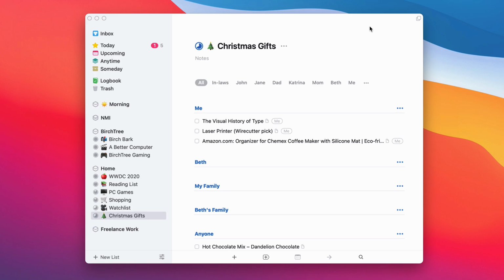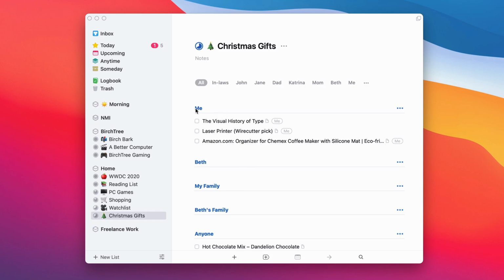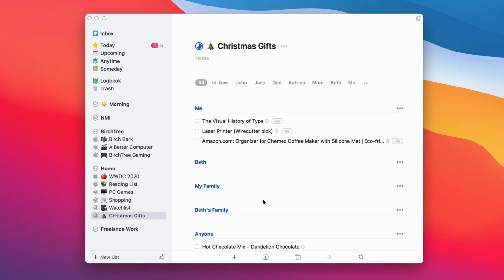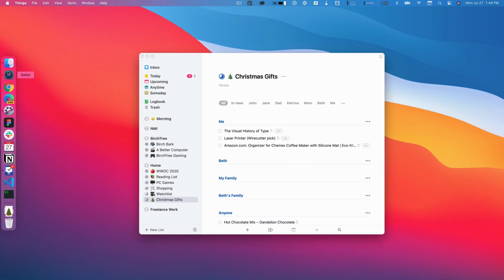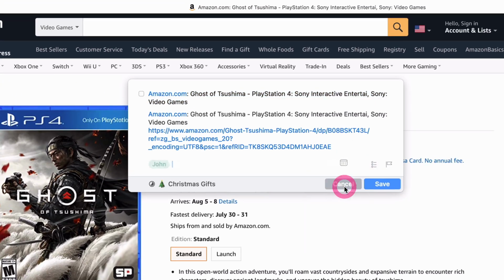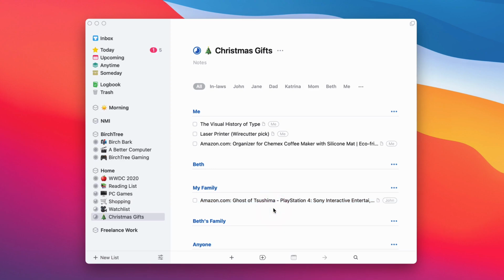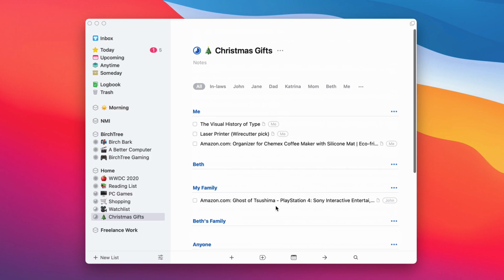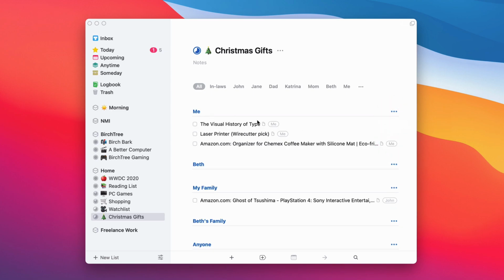Track Gift Ideas Throughout the Year in Your Task Manager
Never too early to start thinking about Christmas gifts, right? This video goes over how I keep track of what I want, as well as what I could get other people, in Things. As always, these GTD videos can apply to whatever app you're using, I just happen to use Things :)